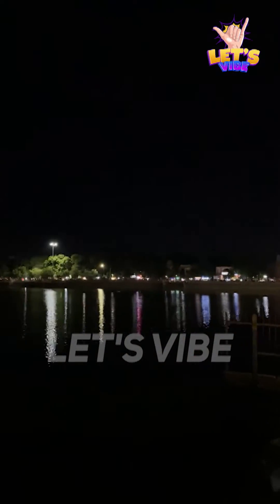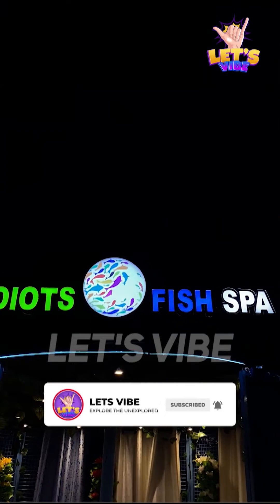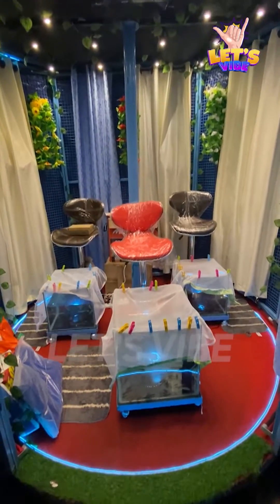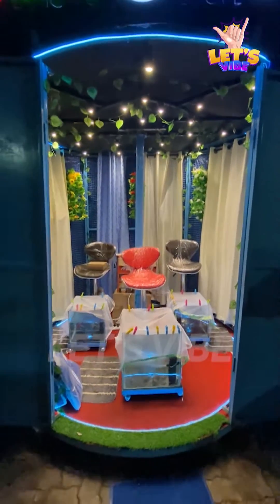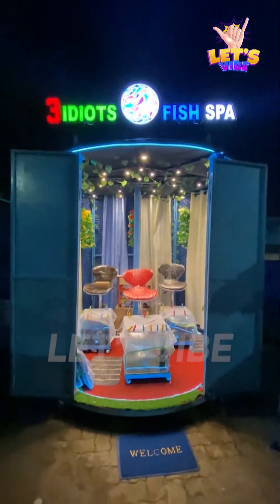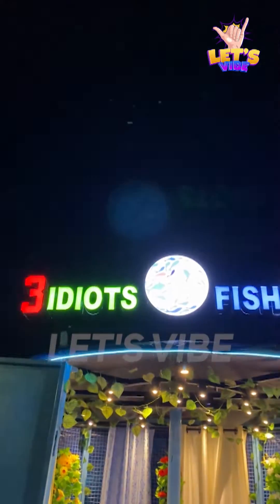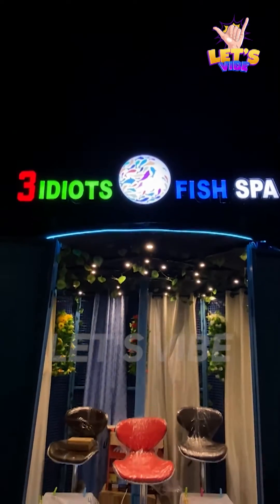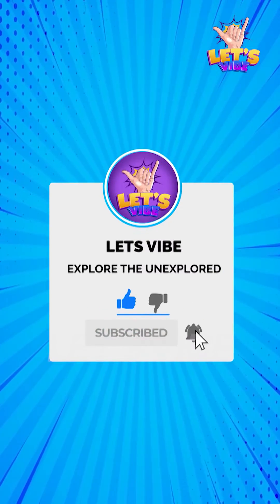🐠😍 மதுரை மக்களின் Fav Fish Spa | 3 idiot Fish Spa - Teppakulam | Madurai Street Foods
price : For Adults 100rs (15mins)
For Kids 50rs (15mins)

Also Do watch,

Fish spa in madurai
3 idiots fish spa
madurai fish shop
madurai fish shop in tamil
3 idiots fish farming
madurai street foods
best Street foods in madurai
madurai foods
madurai food tour
madurai food vlogs
madurai food review
midnight foods in madurai
madurai night food tour
madurai food videos
food shorts
let's vibe
madurai theppakulam
teppakulam madurai
madurai
theppakulam food street
madurai theppakulam street food
madurai teppakulam street food
madurai teppakulam foods
madurai teppakulam video
Theppakulam street food

madurai street food review
madurai street food shorts
madurai street food videos
madurai street food tamil
madurai food street review
madurai food street kalavasal
madurai food street in tamil
madurai food review tamil
madurai food tour let's vibe
let's Vibe madurai videos
madurai food shorts